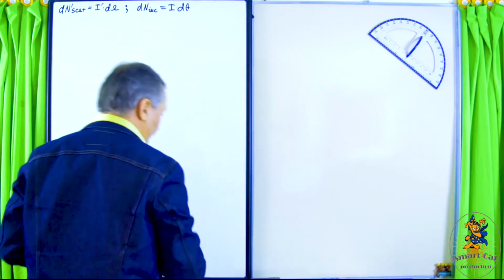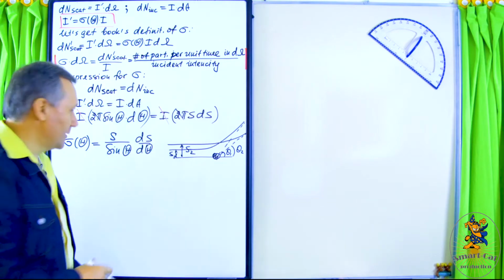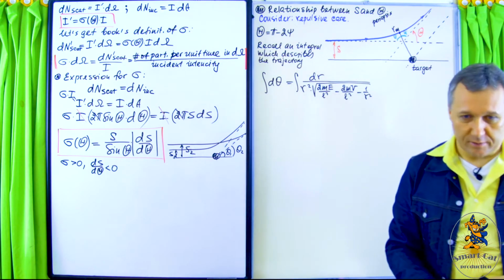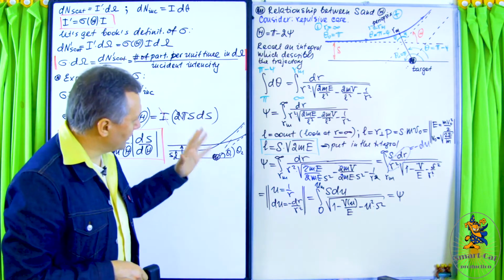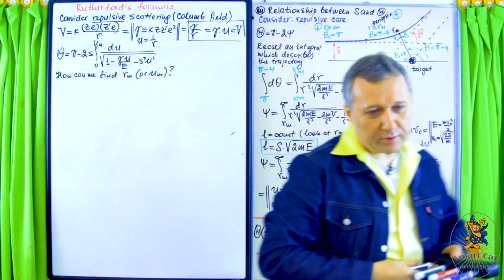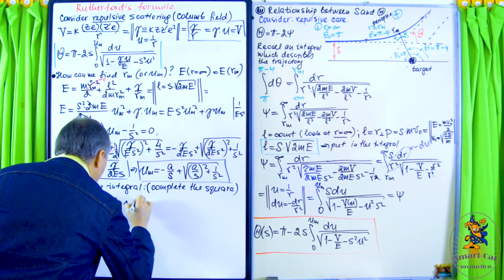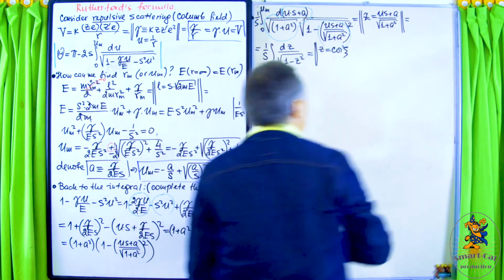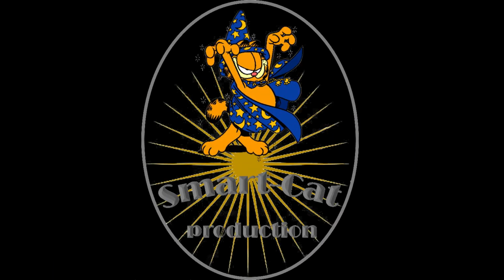Lecture 9 Scattering Part 2 (Classical Mechanics S21)